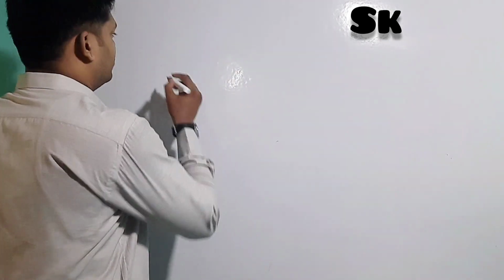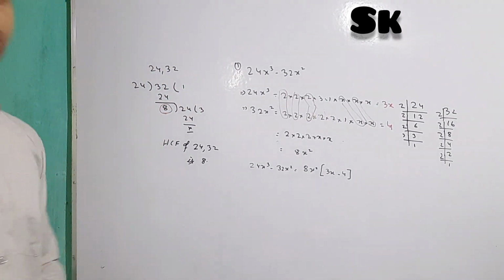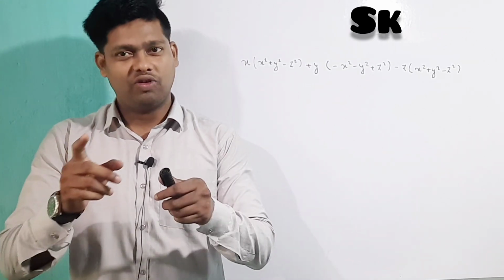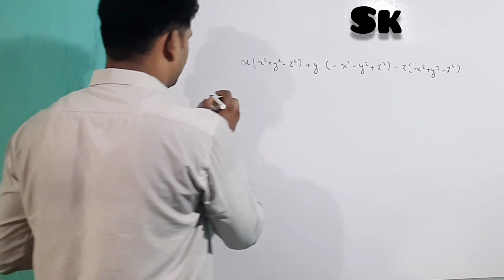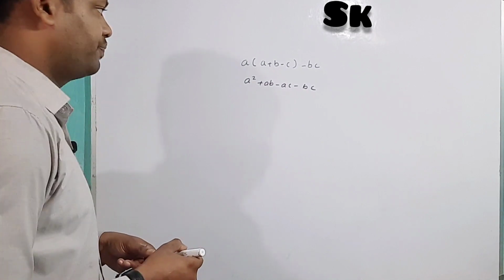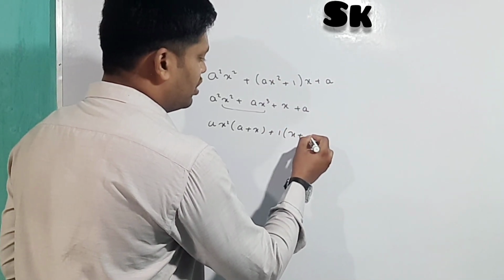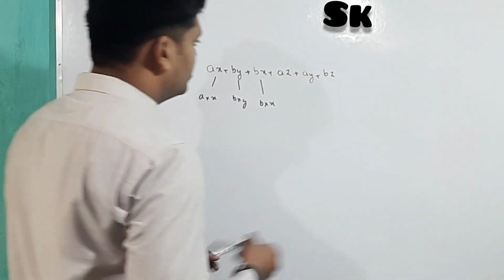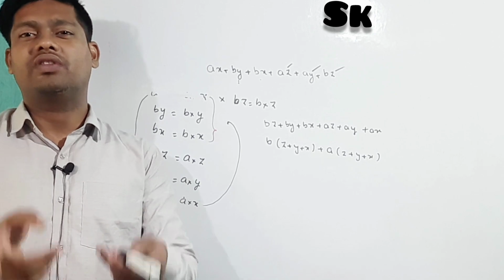factorisation -Part 1